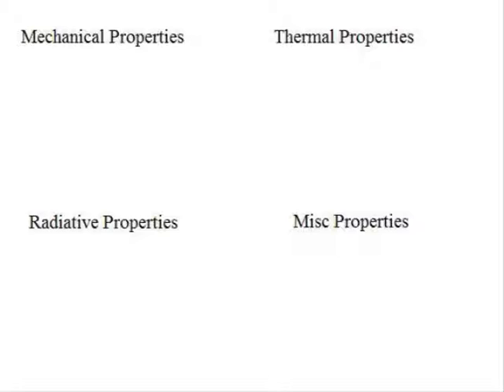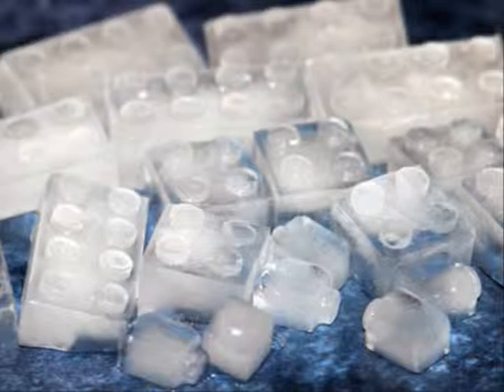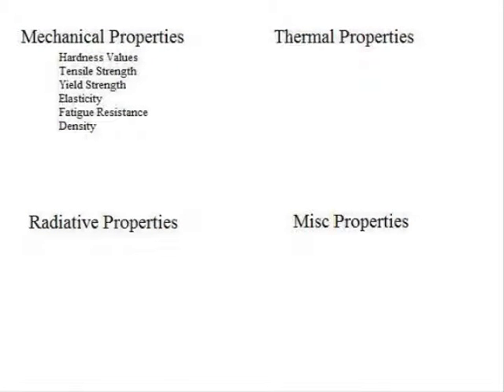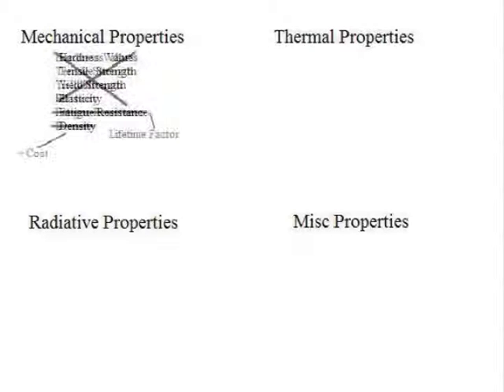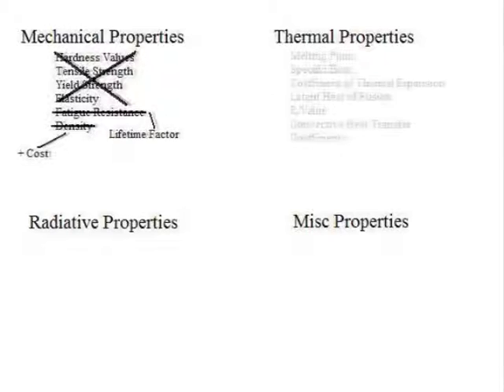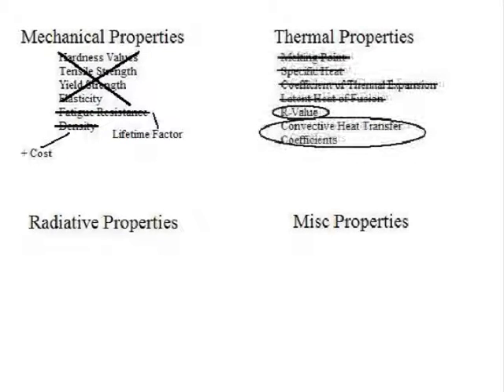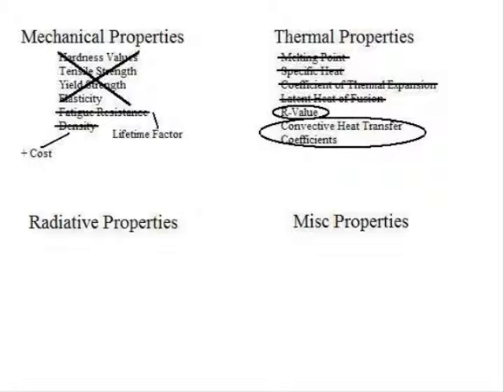Structural Material Video Part 1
Part 1 of the video on greenhouse structural materials.